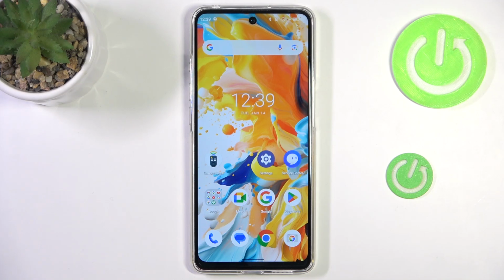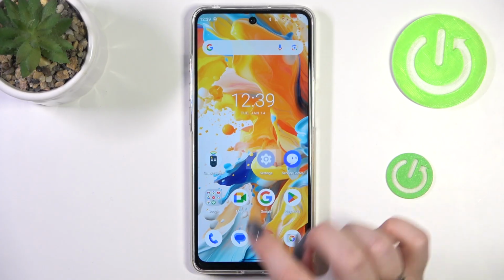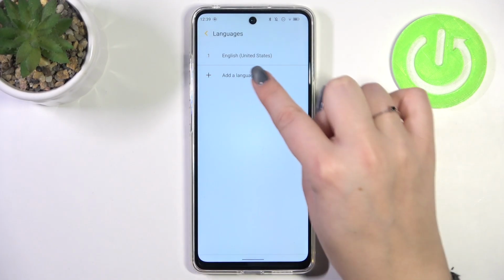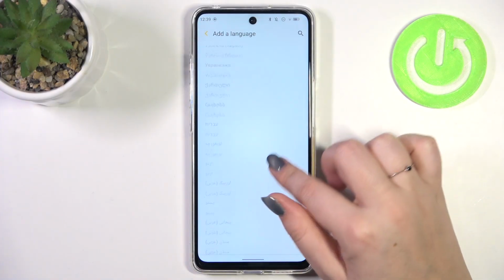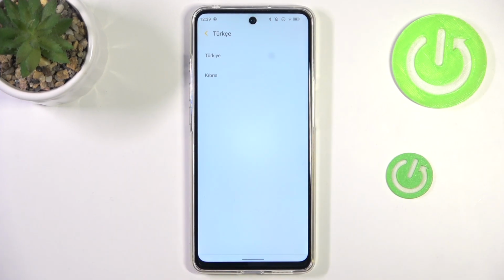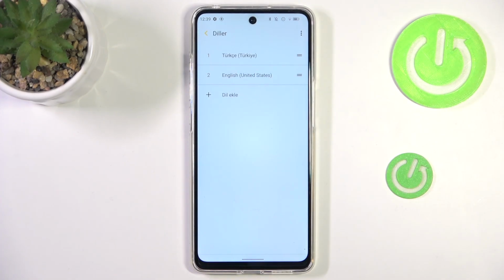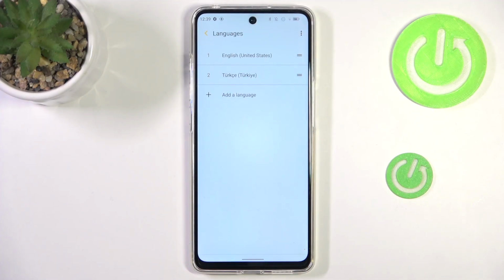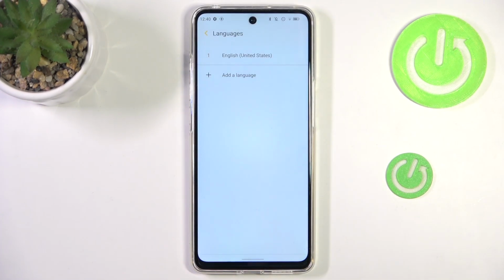How to Change Language on ULEFONE Note 18 Ultra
In this video, we’ll show you how to change the language settings on your ULEFONE Note 18 Ultra. Whether you're setting up your phone for the first time or want to switch to a different language, this step-by-step guide will make the process quick and easy. Follow our steps and do it successfully.

How to Set a New Language on ULEFONE Note 18 Ultra?
How to Switch Language on ULEFONE Note 18 Ultra?
How to Change the Language Settings on ULEFONE Note 18 Ultra?